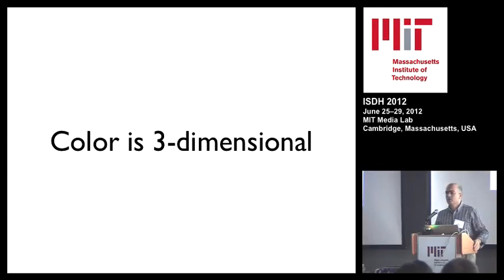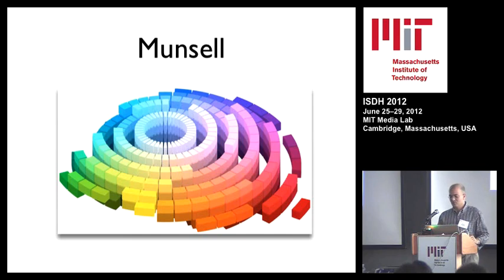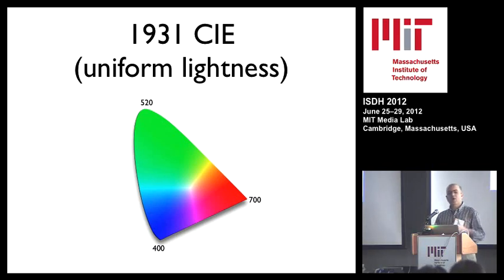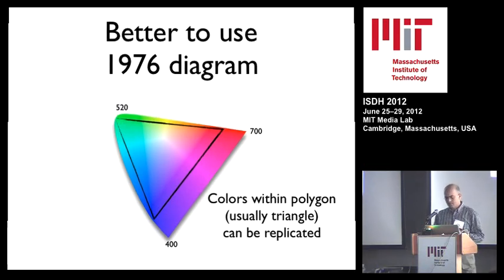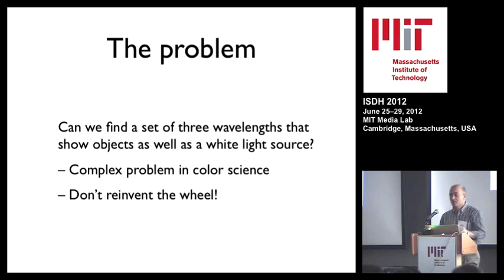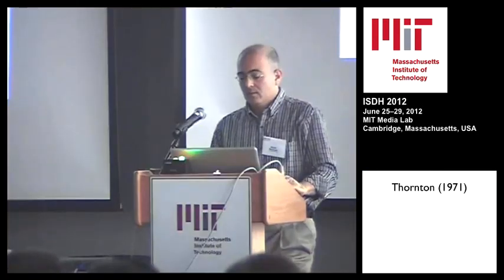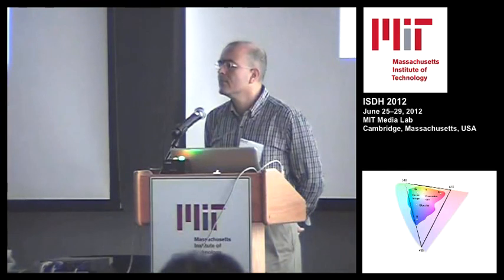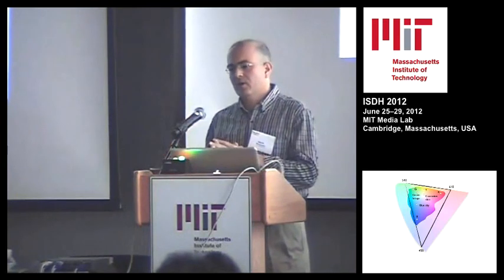What are the ideal wavelengths for full-color holography?